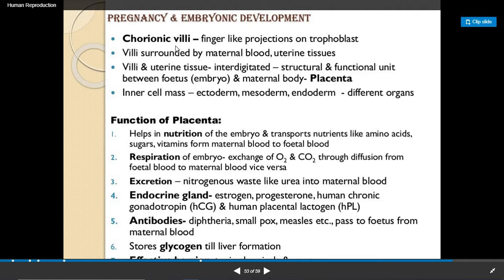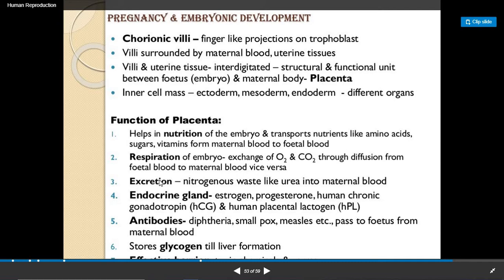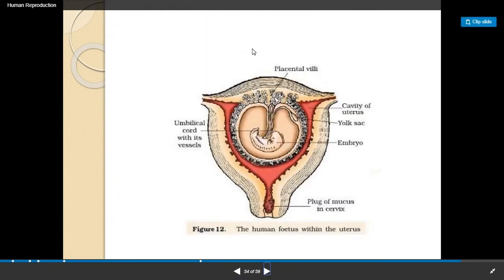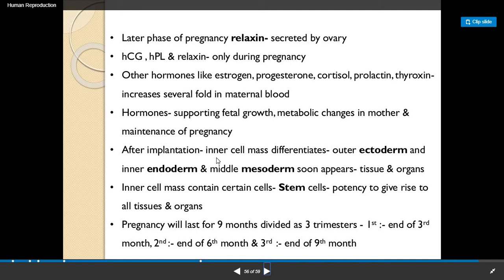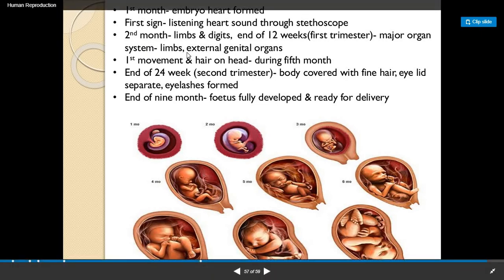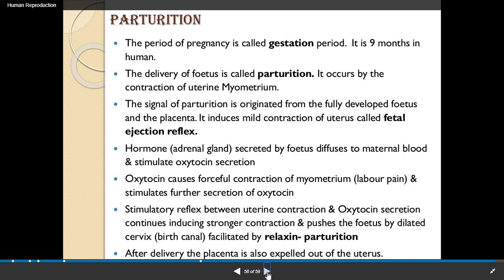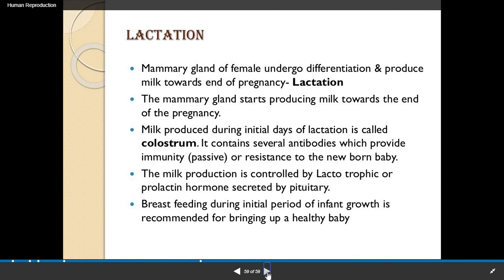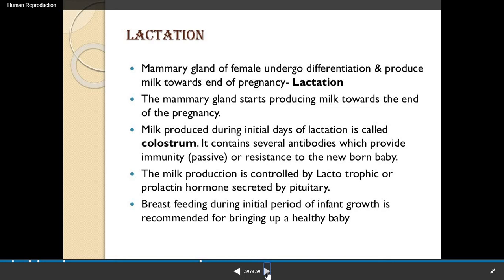Pregnancy, Embryo development,Parturition and Lactation by (Seema Sharma)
This video explains about changes during pregnancy,embryo development, child-birth and lactation.